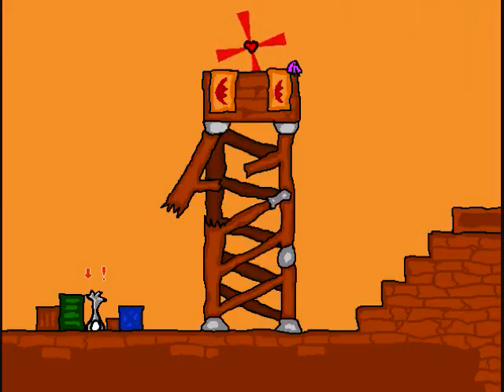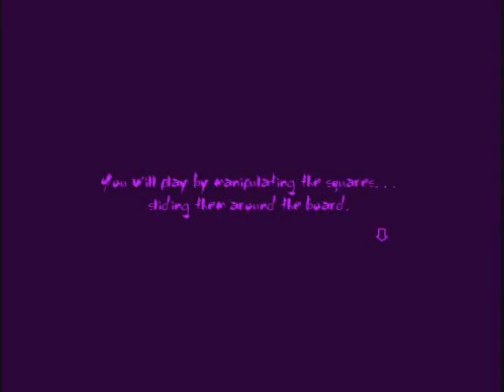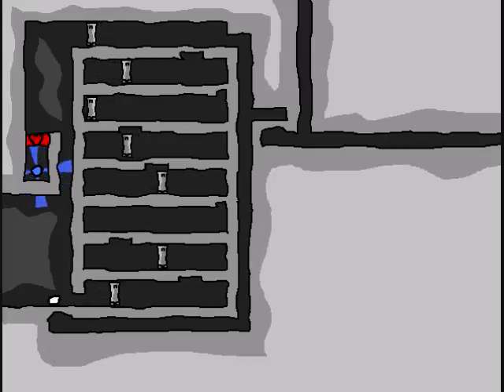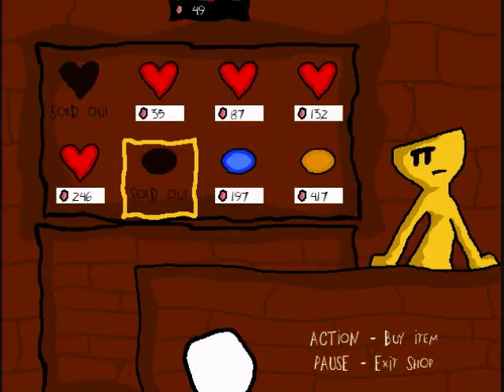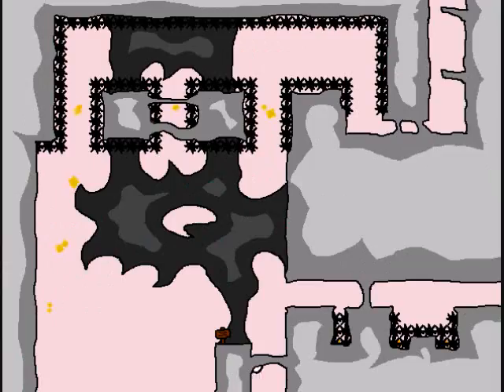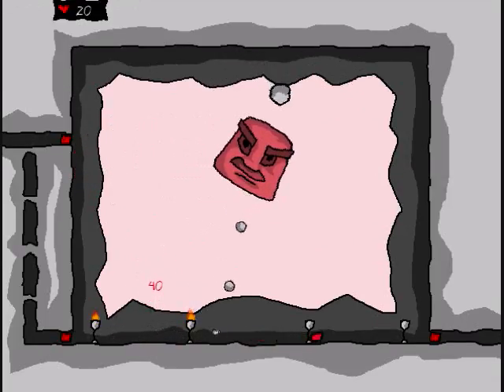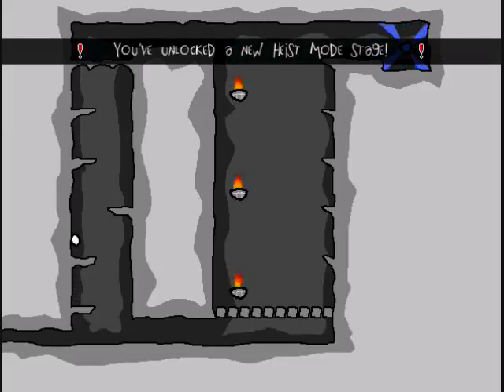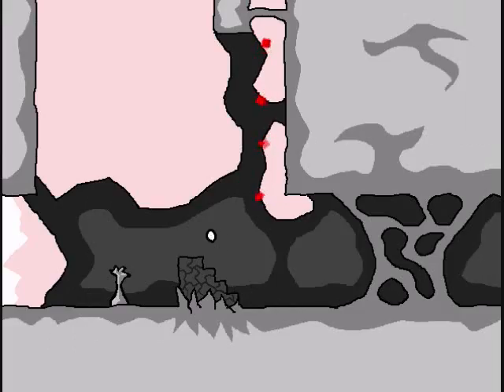Let's Play An Untitled Story! 02 - Exploration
We beat some bosses and get some hearts and powerups. Also, ignore Nubcake. He thinks he's cool, but he really isn't.